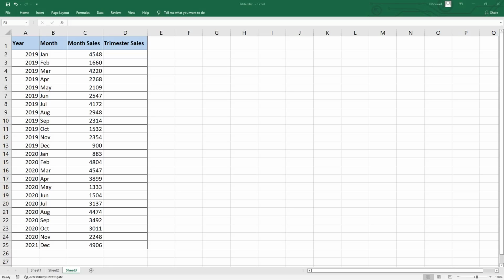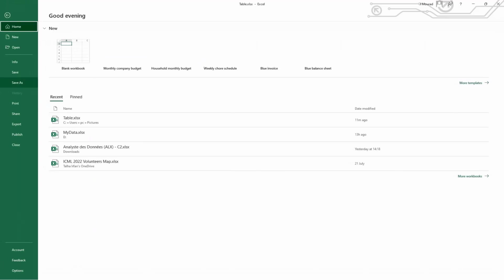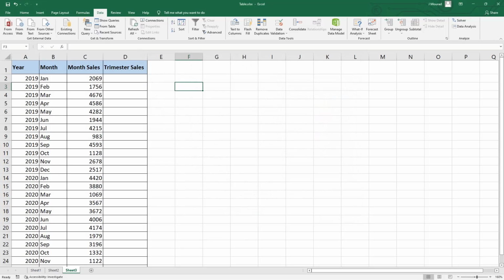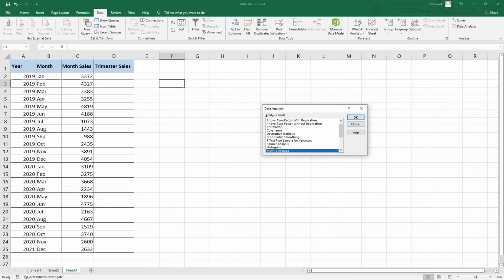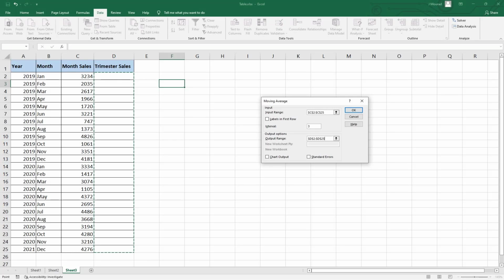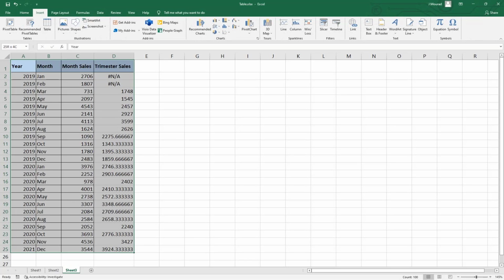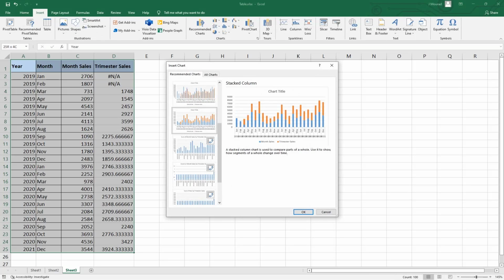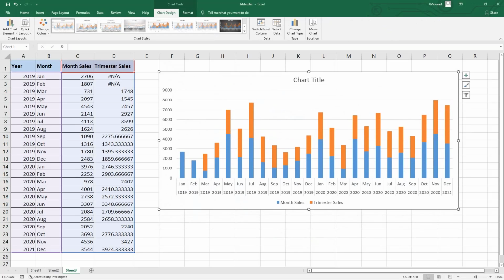How to : Create a Moving Average in Excel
This Video Will Show You How To Create a Moving Average in Excel.

Chapters:
0:25 Installing Analysis Toolpack
0:50 Calculating Moving Average
1:36 Creating a chart

* Please skip The Following *:
How to get moving average equation in excel _ how to draw moving average graph in excel moving average in excel 8 13 21; moving average in excel network, moving average in excel based on value _ running average in excel 2013. moving average in excel x axis moving average in excel zig zag strategy. how to use weighted moving average in excel moving range average in excel, running average in excel formula how to calculate moving average in pivot table excel _ moving average curve excel how to get centered moving average in excel. moving average in excel xls, how to use data analysis moving average in excel. how to calculate moving average of a stock in excel, moving average in excel negative. how to do exponential moving average in excel _ moving average in excel keeps changing _ moving average in excel knowledge base. rolling average excel 365. moving average formula excel 2016, moving average in excel zone. moving average plot in excel 2010, 5 year moving average excel, prices moving average in excel.